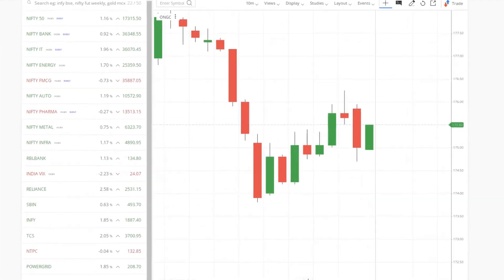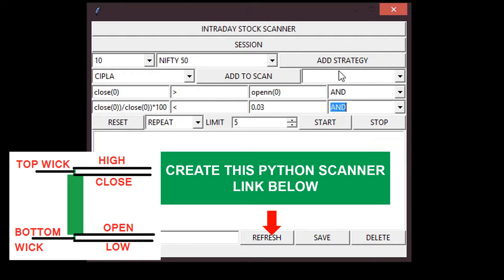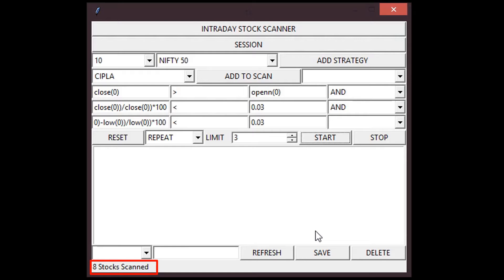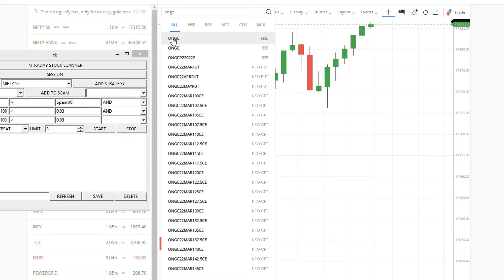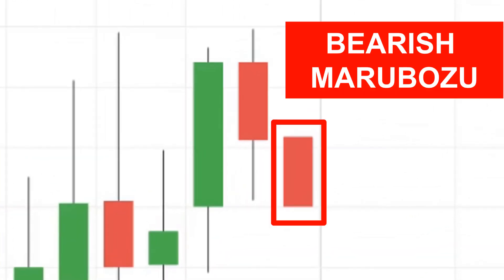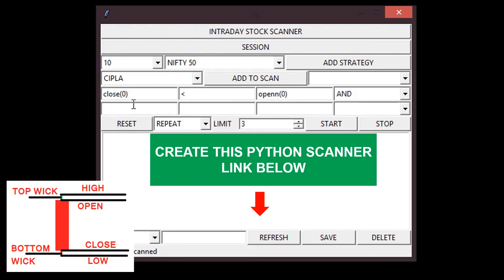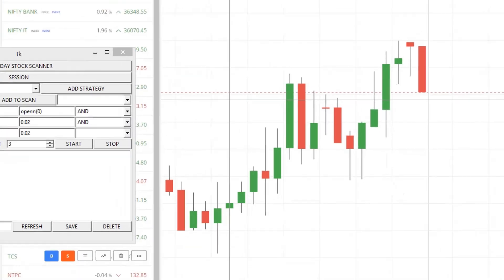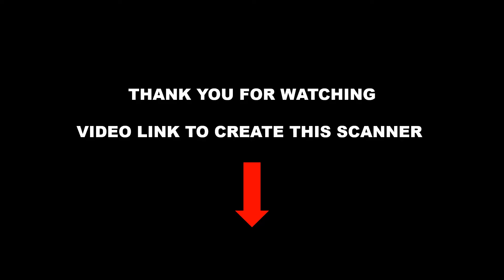Marubozu Candlestick Pattern. FREE Stock Screener.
Filter Stocks Forming Marubozu Candlestick pattern. We use Free Python Screener for implementing this scan.